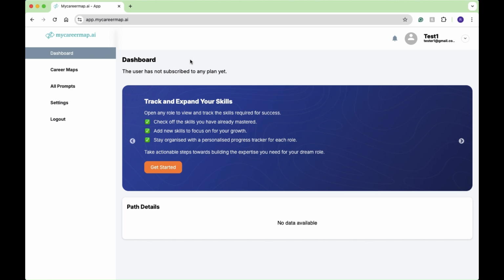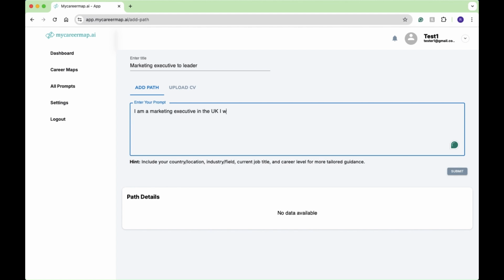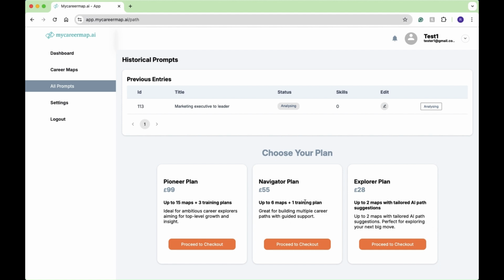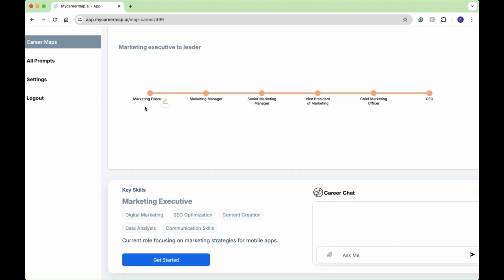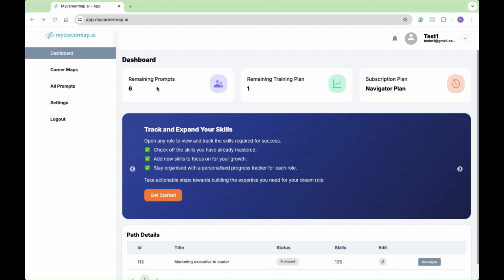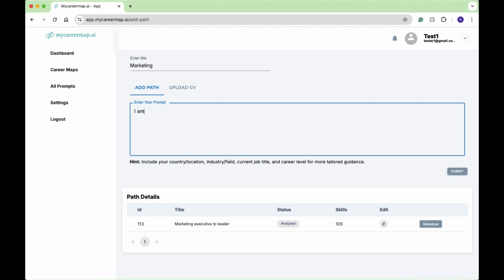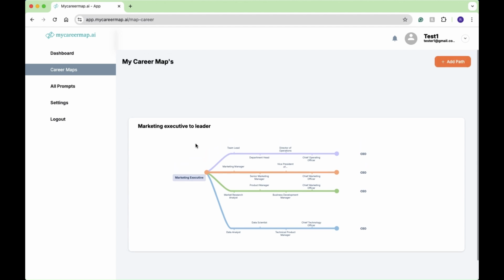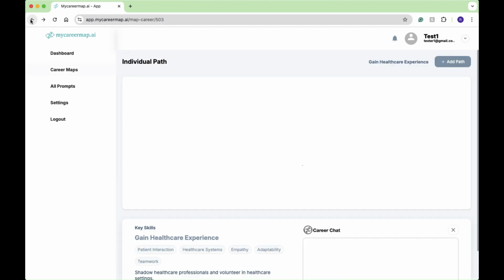How to use AI to map your career with mycareermap.ai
🎯 Unlock Your Career Potential with MyCareerMap.ai | Full Walkthrough & Demo

Ready to take control of your career path? In this video, we walk you step-by-step through the MyCareerMap.ai platform — a powerful tool that helps you visualise your future, identify skill gaps, build a training plan, and map out your journey to success.

What You'll Learn in This Video:

✅ How to create your own personalised career map
✅ How to set career goals and timelines
✅ How to identify and close skill gaps
✅ How to use the training and networking features
✅ How MyCareerMap.ai helps professionals at any stage — from students to executives

Whether you're feeling stuck in your current role or simply want clarity on what comes next, MyCareerMap.ai gives you a clear direction and real tools to grow.

Timestamps:
0:00 – Dashboard walk through
0:18 – Prompting a career map
2:00 – Submitting a CV
2:38 – Choosing plans
3:30 – Career line colour meanings
04:20 – Single path view
04:57  – Skill Tracking
06:21 – Training Plans

Students | Job Seekers | Career Changers | Managers | HR Professionals | Entrepreneurs